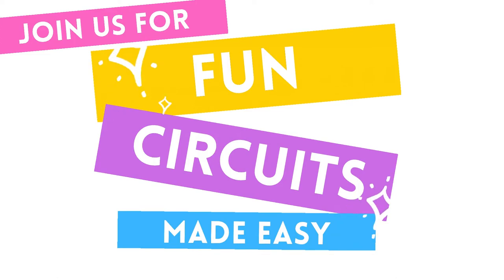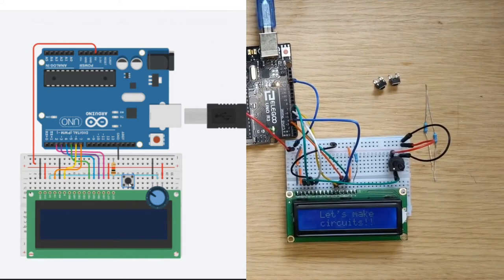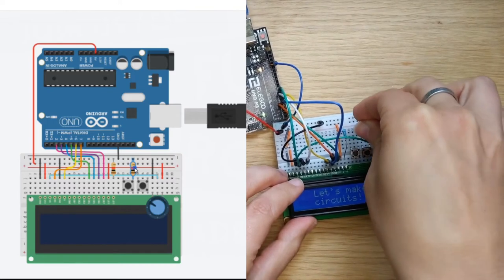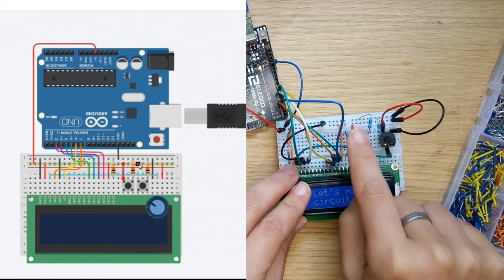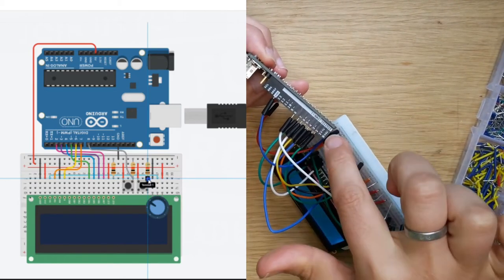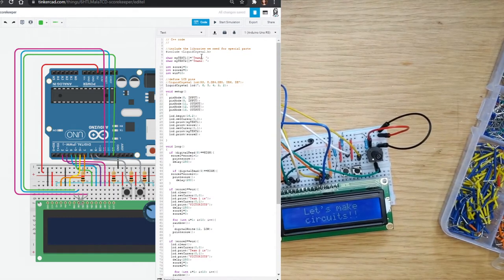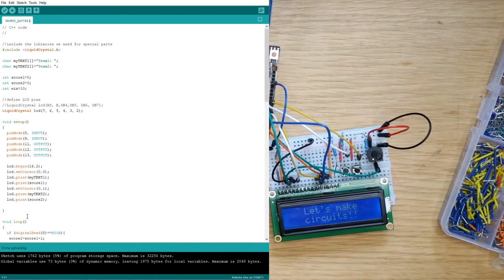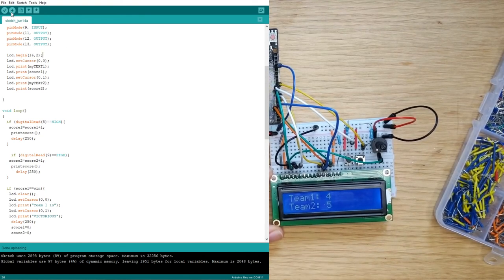Breadboard Circuits Tutorial - Making a score keeper with an LCD and buttons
Add to your LCD display by adding input buttons. We can use these buttons to keep track of a score for two teams and update our scores on the display!

In a following video you can add in lights and a set score for winning.

Make sure to check out our companion Tinkercad Circuits Tutorial video if you either don't have supplies and want to build circuits virtually, or need help writing the code!

Take our entire Breadboard Circuits Class as we build simple circuits, begin to use chips like the 555 timer, and even program in Arduino!